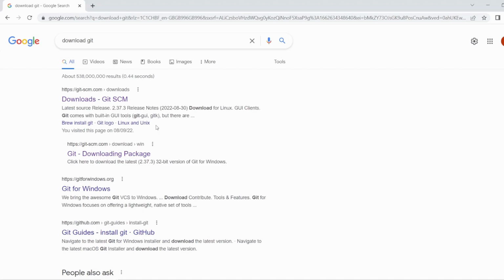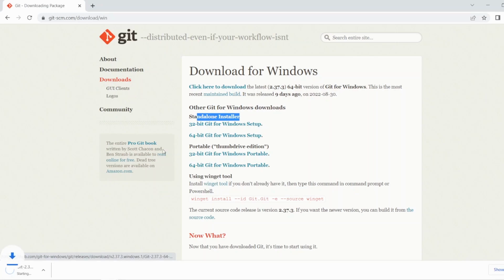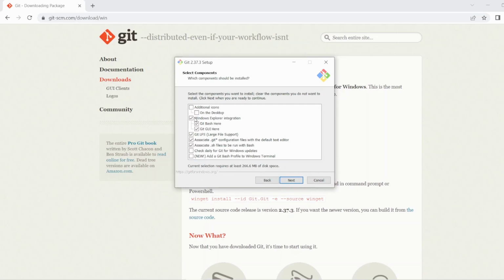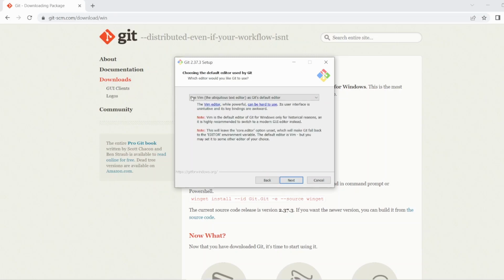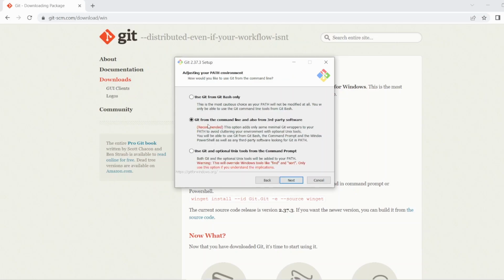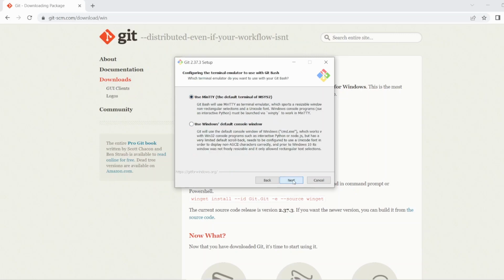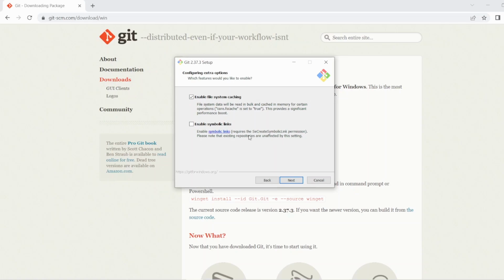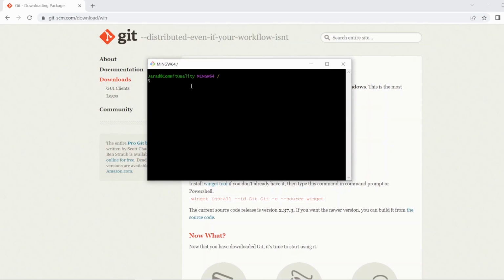2. Install Git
Part: 2/11
How to Install Git on Windows - Easy to follow and Quick to install